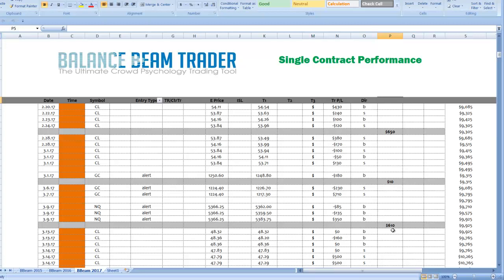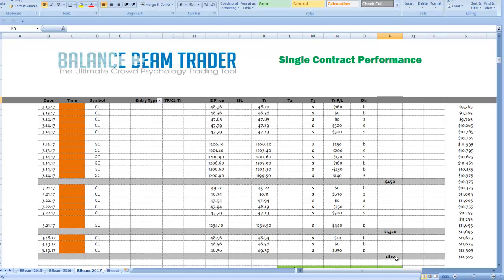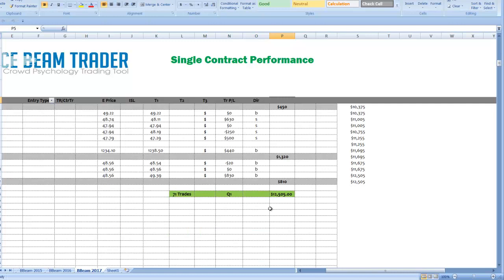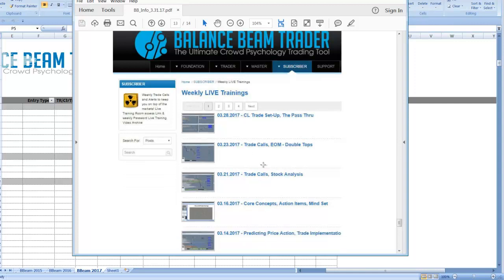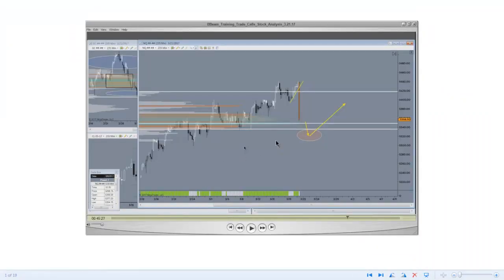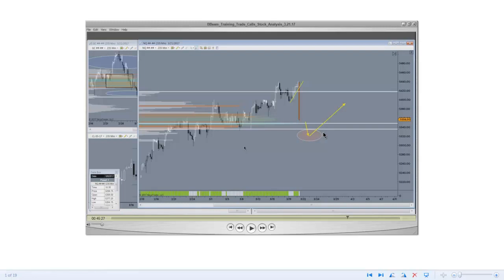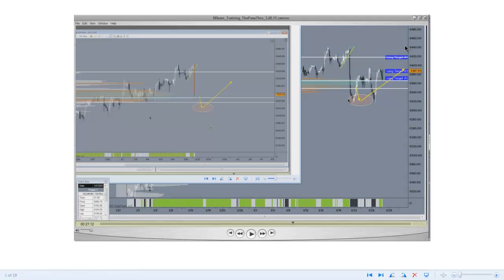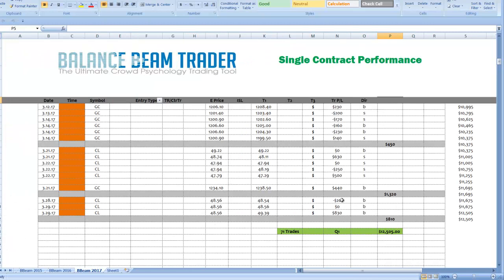Balance Beam Subscriber Futures Trade Calls, Q1 2017